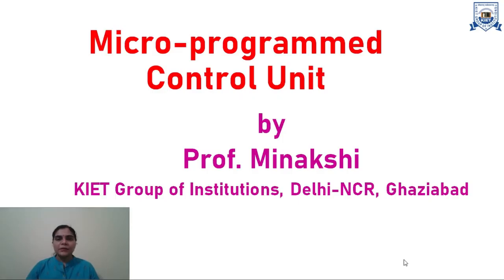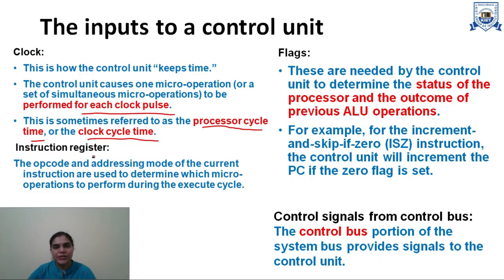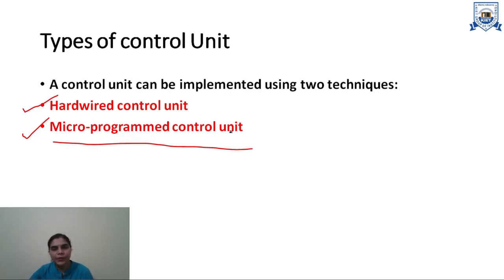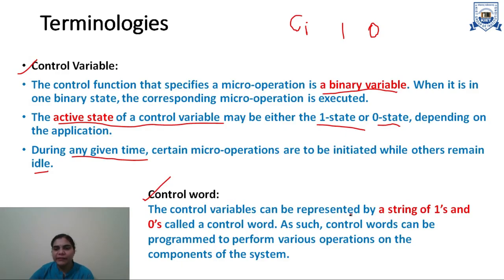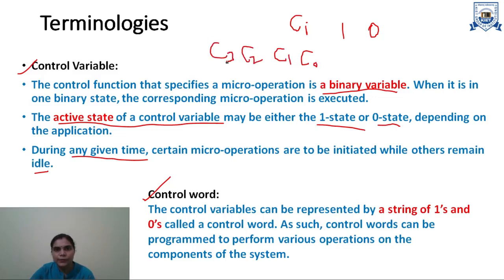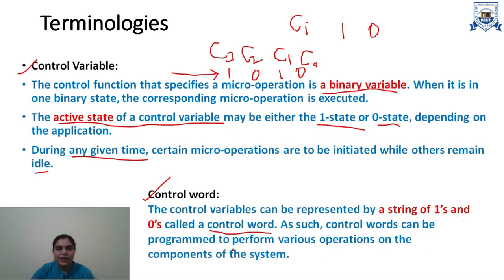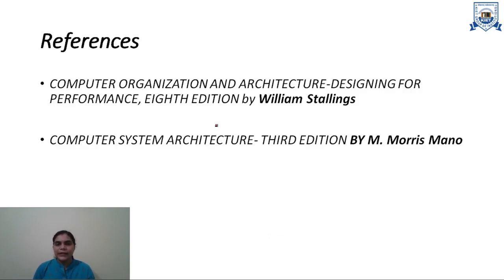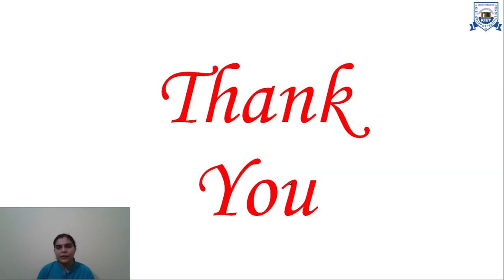L - 36 | Unit - 3 | Micro Programmed Control Unit | Computer Organization and Architecture